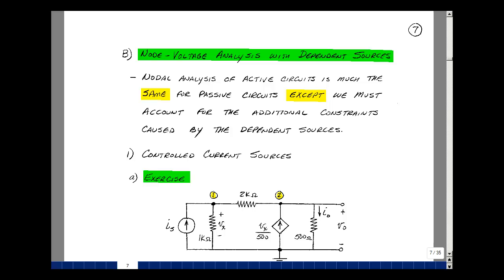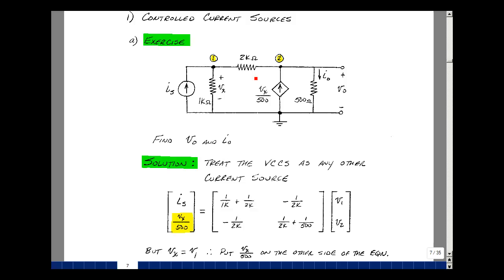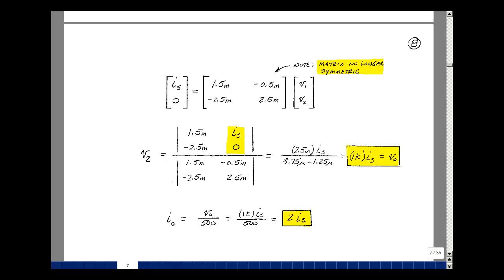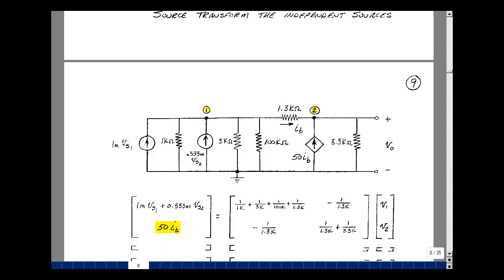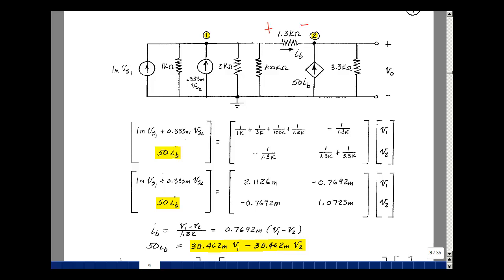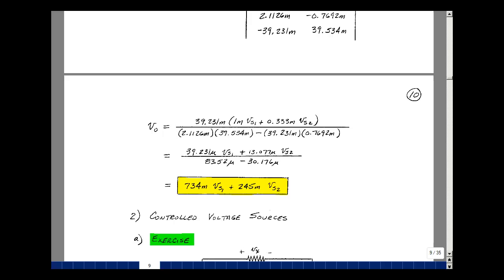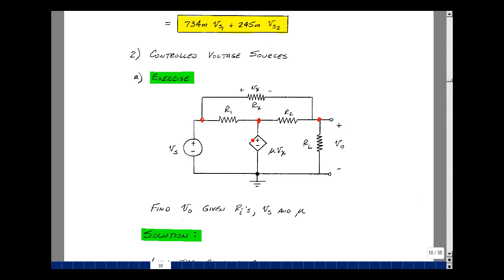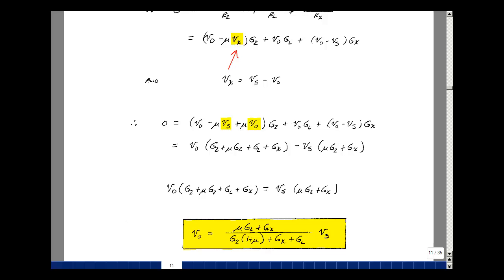ECE201msu: Chapter 4 - Node-Voltage Analysis with Dependent Sources